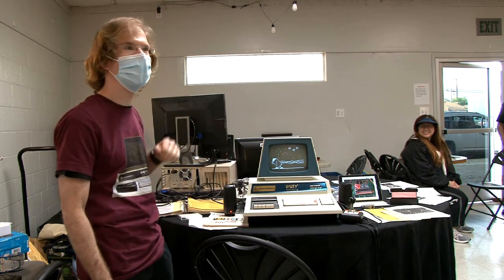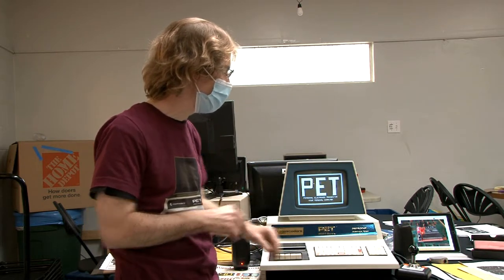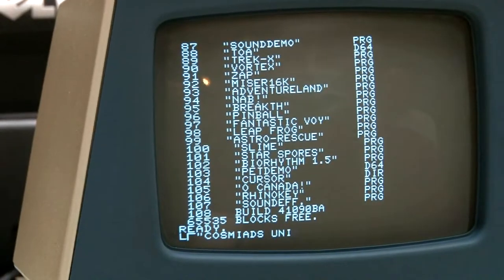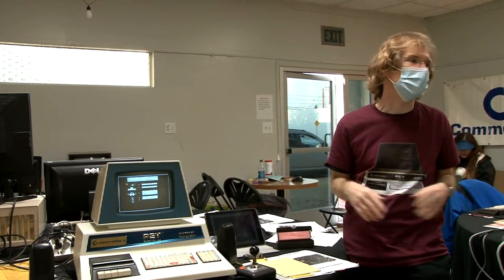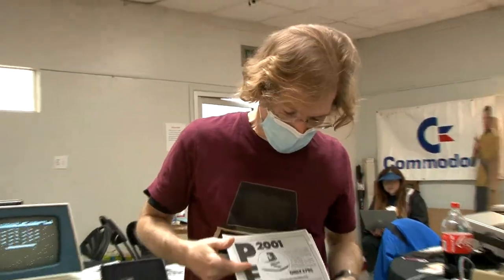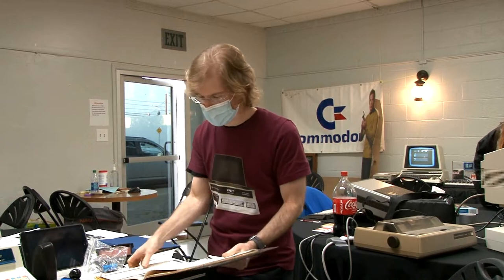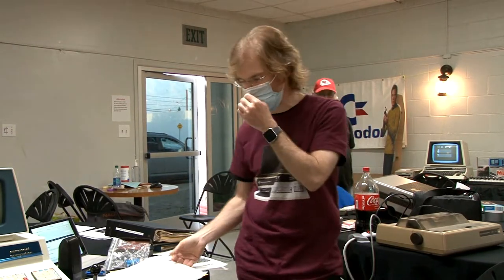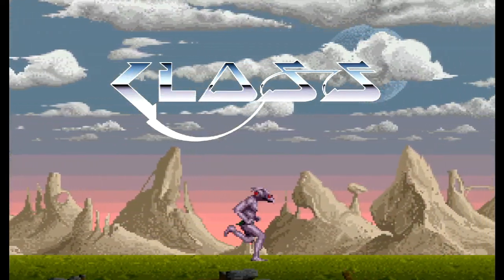DiNunzio talks PET 2001 at CLASS 2021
Jim DiNunzio tells about how he restored and improved his Commodore PET 2001. Filmed by Bernardo at the Commodore Los Angeles Super Show on Nov. 6 in Burbank, California, USA